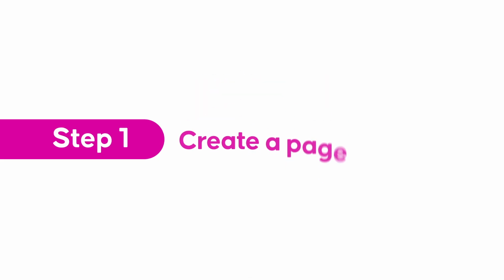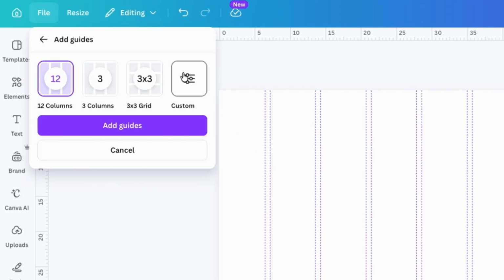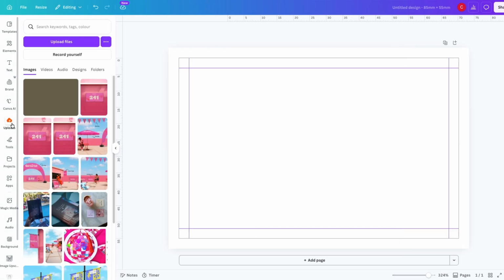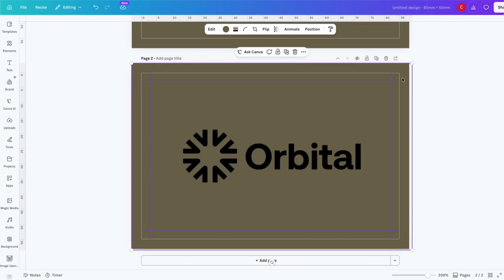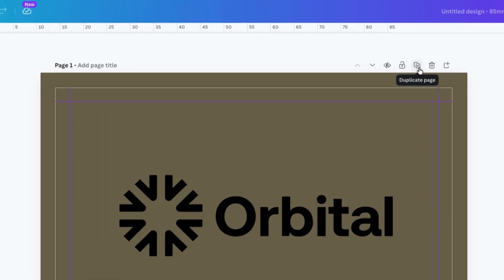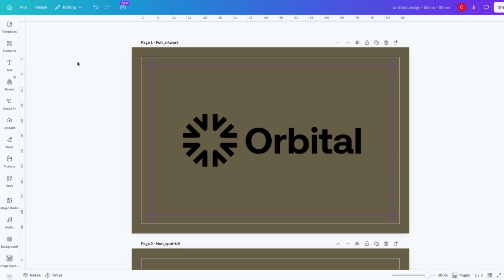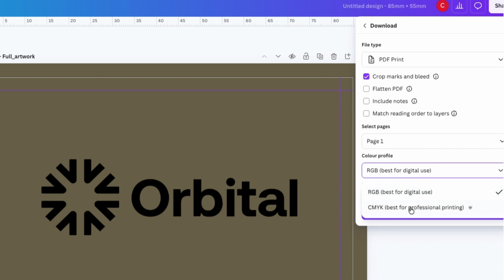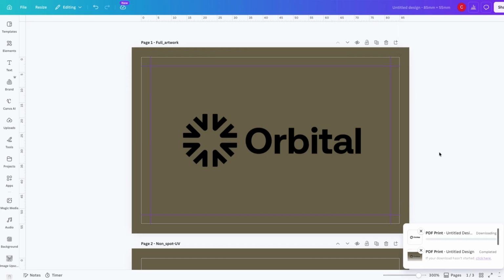Canva Tutorial: How to Create Spot UV Artwork on Canva | Printed.com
Want to create Spot UV artwork in Canva? ✨

In this Canva tutorial, we'll show you how to create Spot UV artwork from start to finish and prepare a print-ready file for professional printing. Follow each step to ensure your Canva design is set up correctly, exported with the right settings, and ready to upload without any artwork issues.

Spot UV is a premium print finish that adds a glossy coating to selected areas of your design, creating eye-catching contrast and helping logos, text and graphics stand out.

In this Canva Spot UV Guide, you'll learn:
0:00 - Introduction
0:07 - Step 1: Create a page
1:09 - Step 2: Start designing
1:37 - Step 3: Create a Spot UV only page
2:33 - Step 4: Create a print only page
2:54 - Step 5: Name your pages
3:27 - Step 6: Save your artwork

Whether you're creating Spot UV Business Cards, Flyers, Postcards or Invitations, this step-by-step Canva guide will help you create Spot UV-ready artwork with confidence.

Watch now to learn how to create professional Spot UV artwork in Canva.